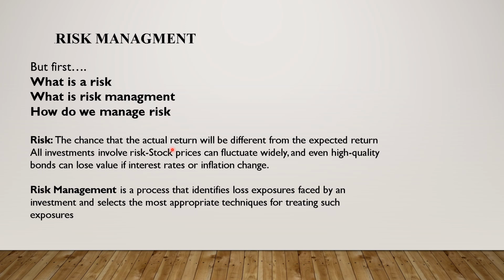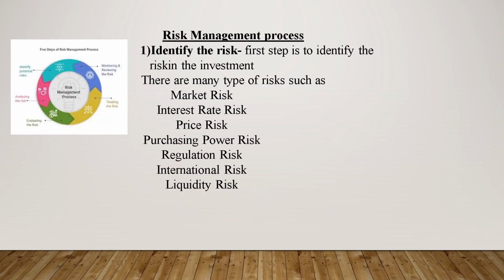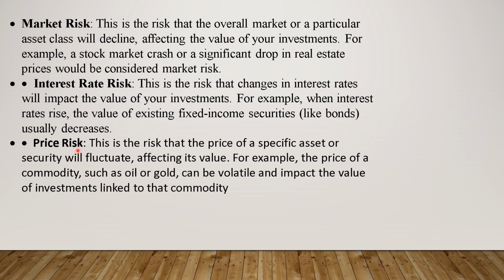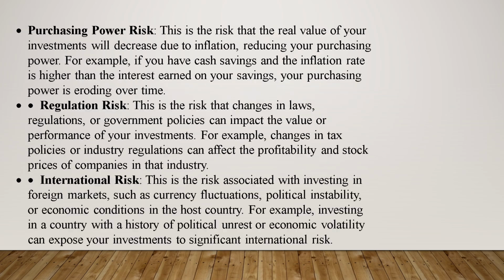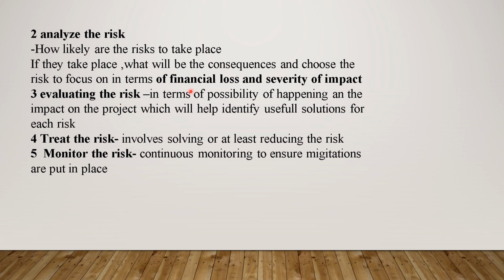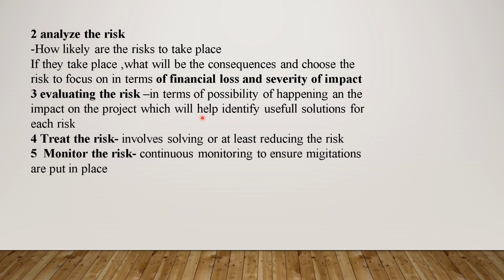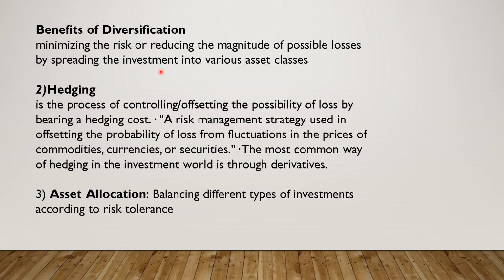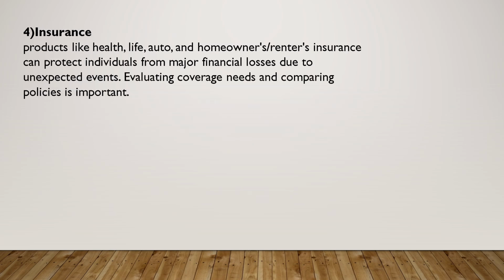Financial Literacy: Investment, Instruments and Risk Management (Part III) - by Marion Yator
This video helps us understand:
- What is a risk
- What is risk management
- How do we manage risk